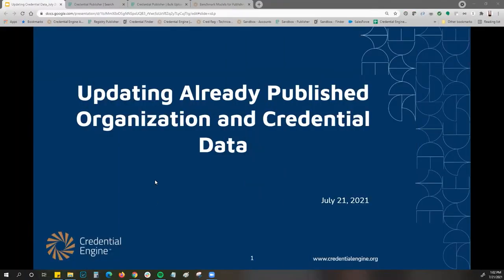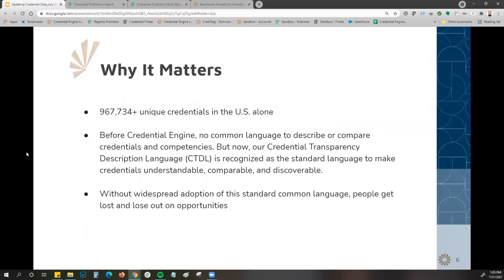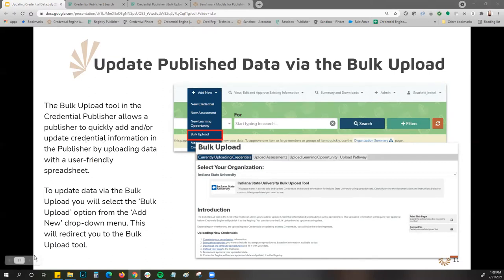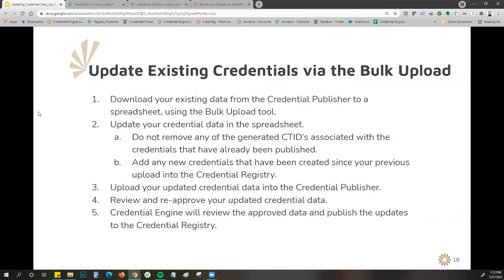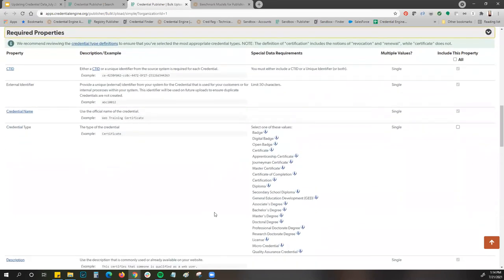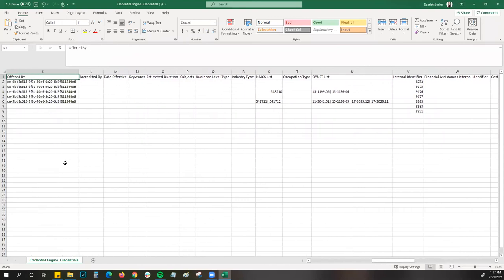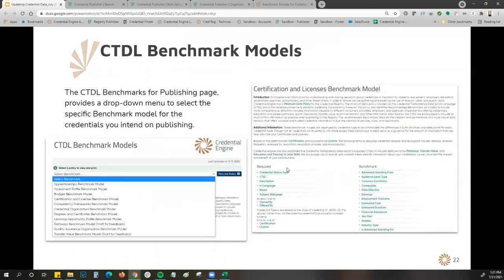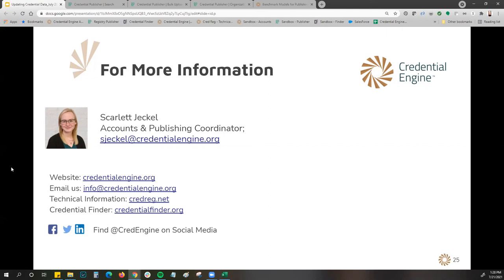Updating Already Published Organization and Credential Data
In this webinar, Scarlett Jeckel, Credential Engine’s Accounts and Publishing Coordinator, provides a helpful overview of how to update organization and credential data once it has been published to the Credential Registry.  Topics covered include how to access your credential data, how to make updates, and how to approve of your updates so they may be published into the Credential Registry. Participants will also be encouraged to publish using Credential Engine’s Benchmark Models for Publishing.

Credential Engine Overview – 1:39
Overview of How to Update Already Published Data – 3:49
Demo: Updating Credential Data via the Bulk Upload Tool – 10:00
Approving Updated Data to be Published – 16:35
Credential Engine Benchmark Models – 18:25
Next Steps – 21:22
Contact Us – 22:20